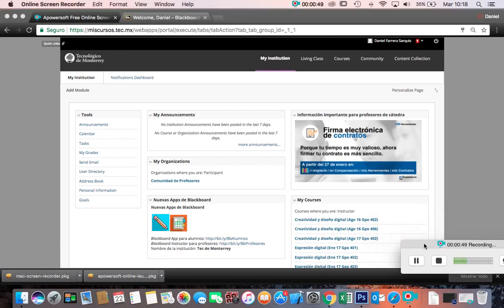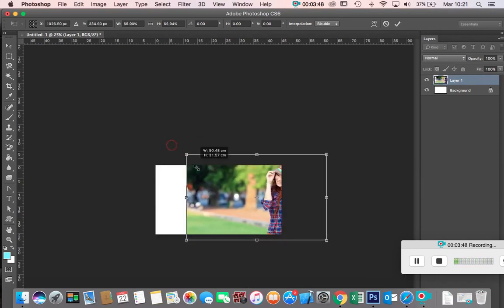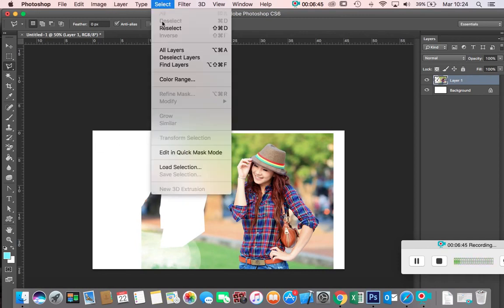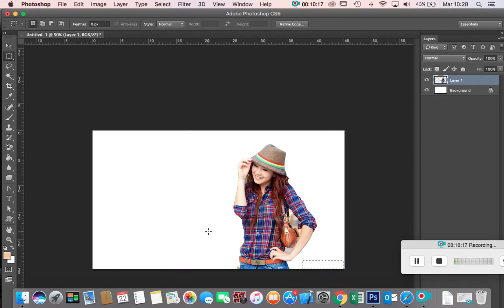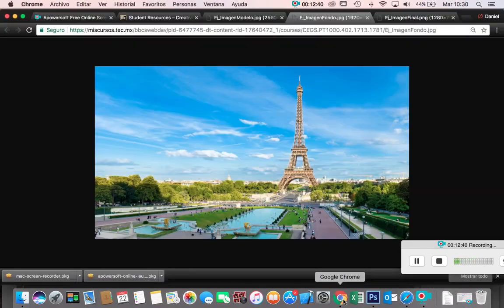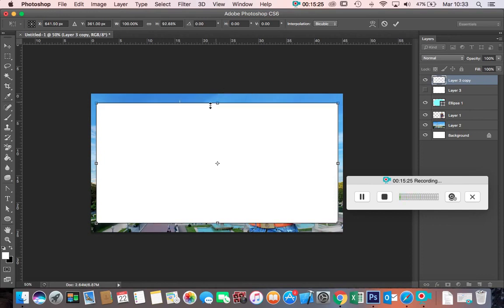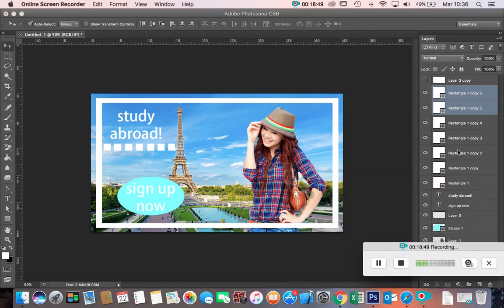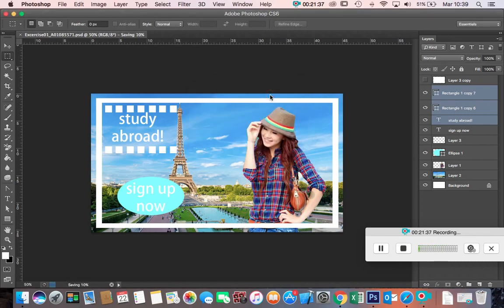Session 5 photoshop interface tutorial